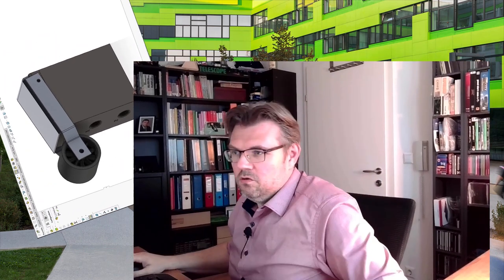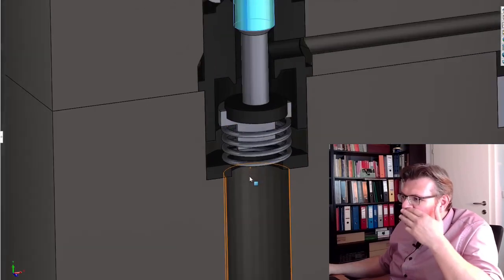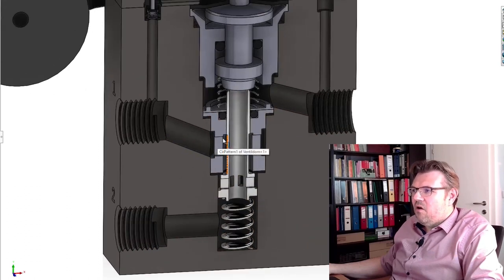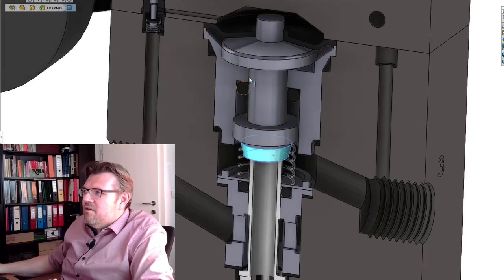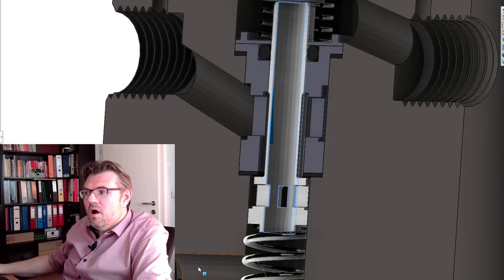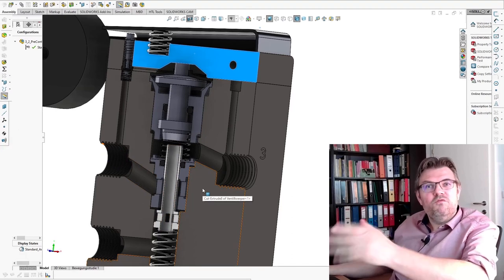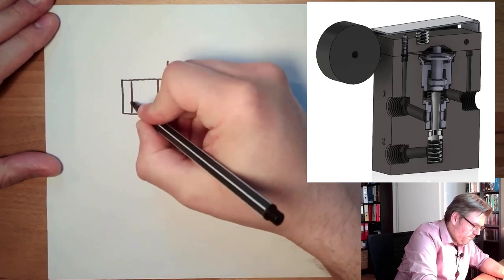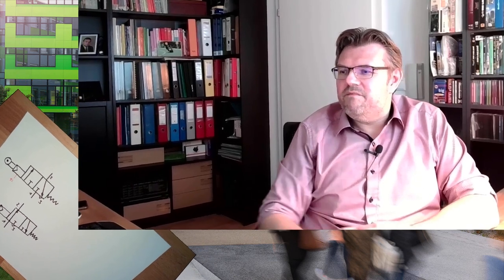Pneumatics 26: Pilot Control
This video describes "pilot control" with the help of a roller-lever 3/2-way valve.